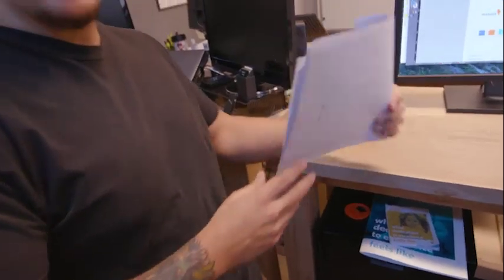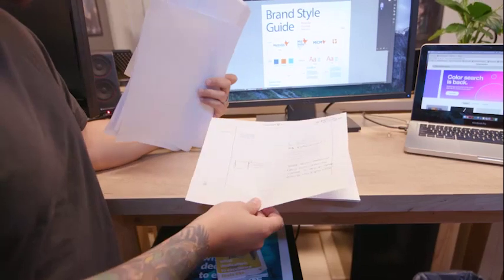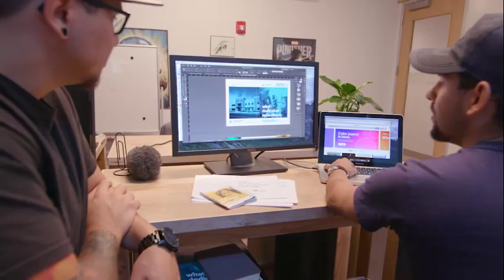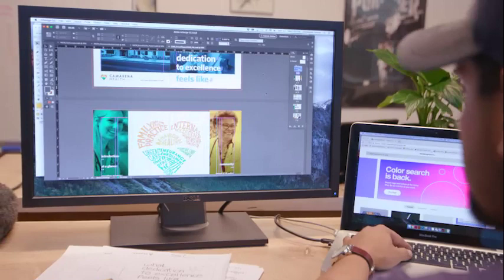HOW TO: Design a Publication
When it comes to designing longer-form content like books, magazines, and other publications it takes more than just a keen graphic design eye. The content typically dictates the strategy. In this video, Sean reviews an annual report publication Butler Branding designed for Camarena Health.

The process looked something like this:
1) Content Strategy
2) Develop an Outline
3) Rough Sketches of the Layout (Wireframe)
4) Design
5) Iterate
6) Revise